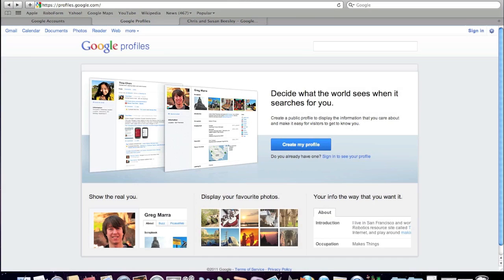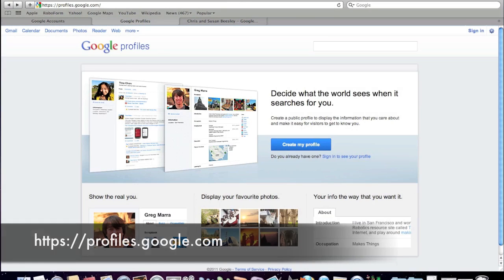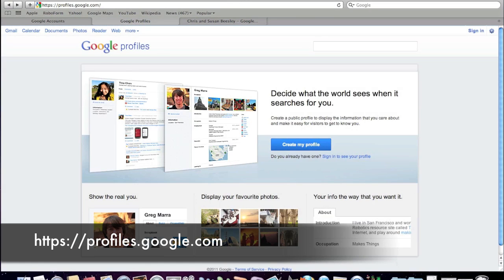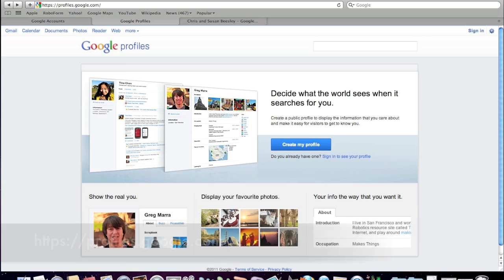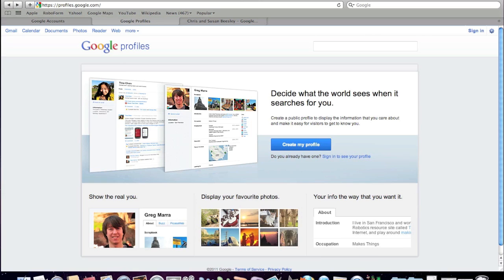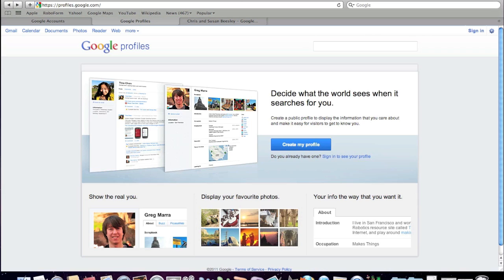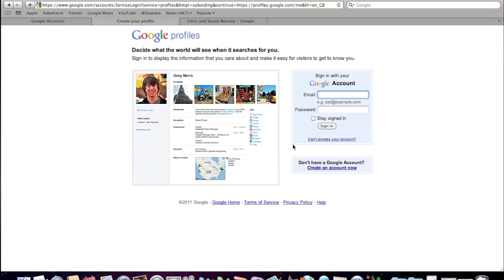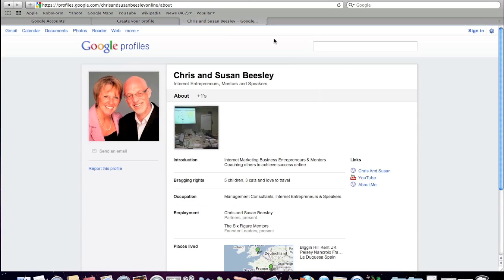How To Create Your Google Profile - Video Training from Susan Beesley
Susan Beesley shows you how to set up your Google Profile and explains why it is important to do this to prepare your business for social search and keep your business relevant online.

Google recognises that one of the largest sources of social content is within Facebook and will want to maintain their dominance in the search market by introducing their own features.  They recently updated their Google Profile interface and made it easy to integrate all of your social networks as well as other online sources relevant to you.

Another important reason for maintaining a Google Profile is that it's required to use the new Google +1 Button.  The Google + 1 Button is Google's answer to the Facebook Like Button.  In other words a way to vote and add social proof to your original content whether that be a YouTube Video, Blog Post, Article etc.

Bing are already showing pages in their search results that are "liked" by your Facebook fans and friends.  Google +1 will do the same on Google.